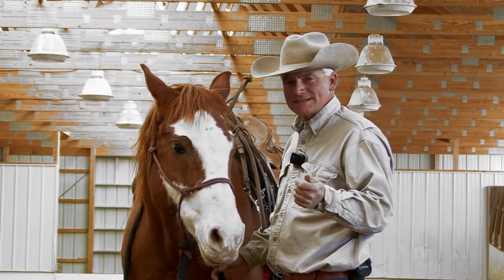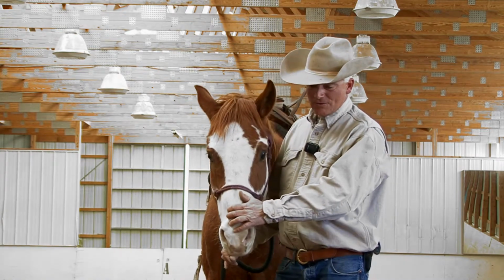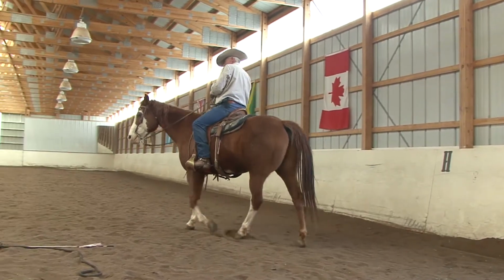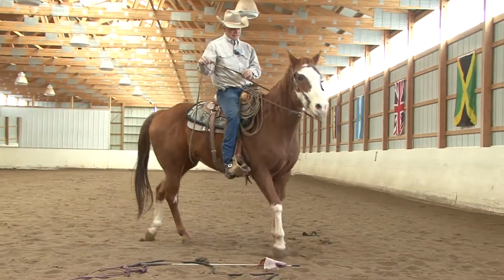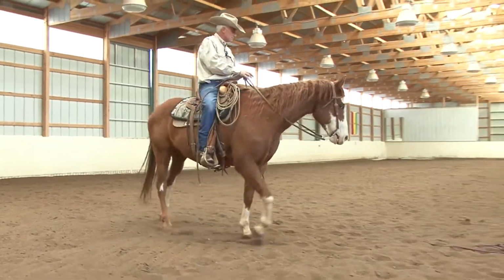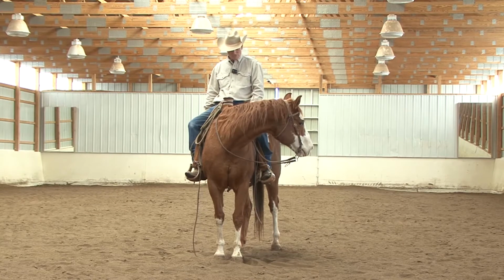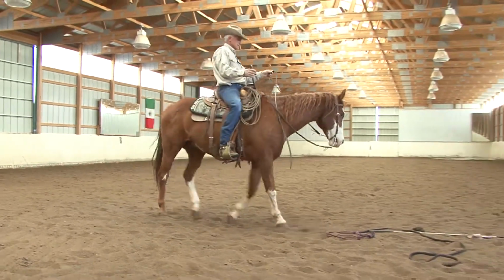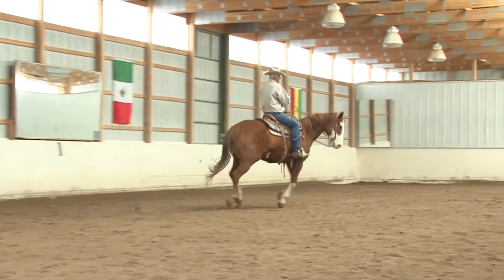The 6 Basic Reins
Stuart McCall DVM